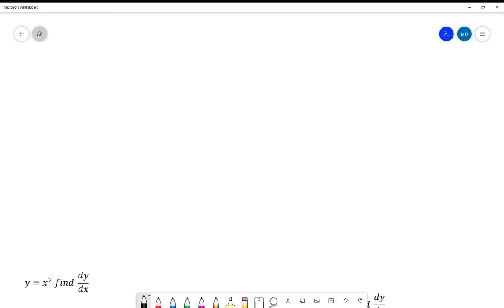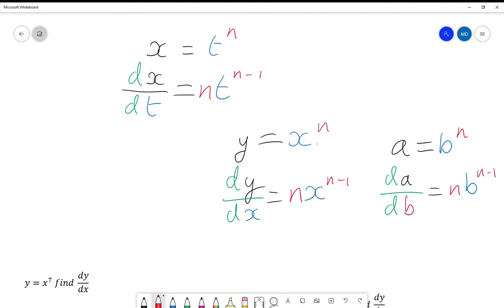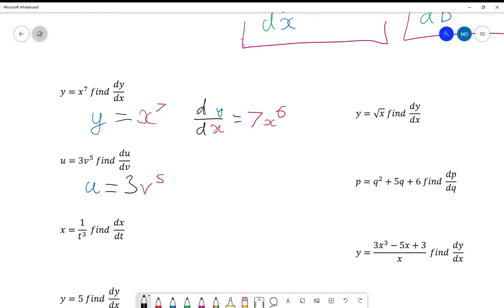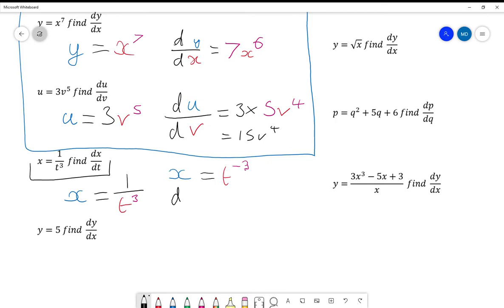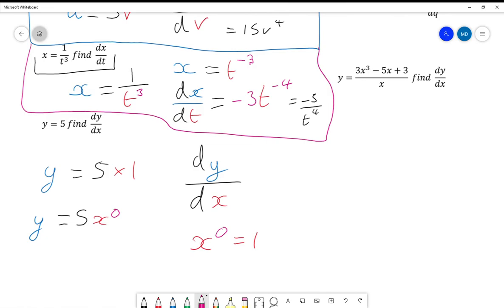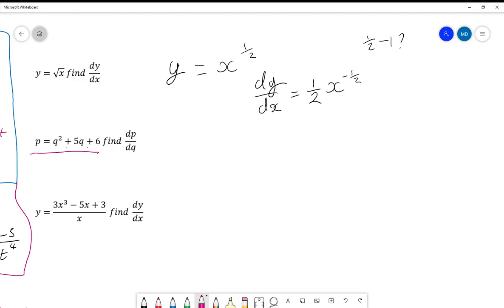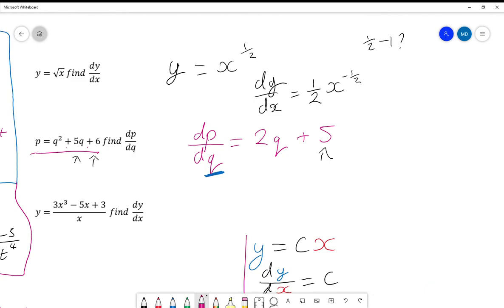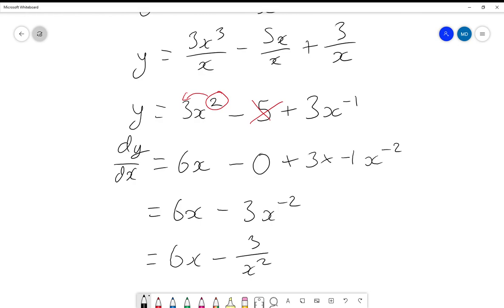Power Rule for Differentiation